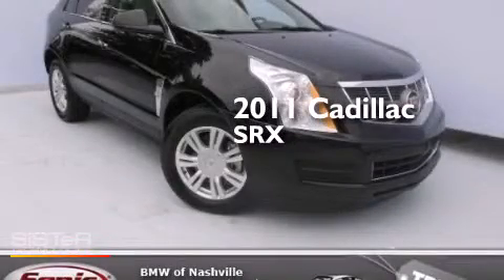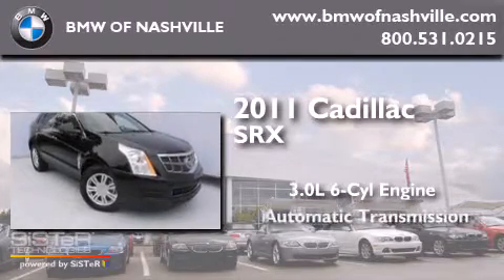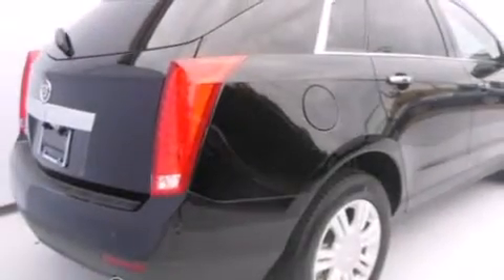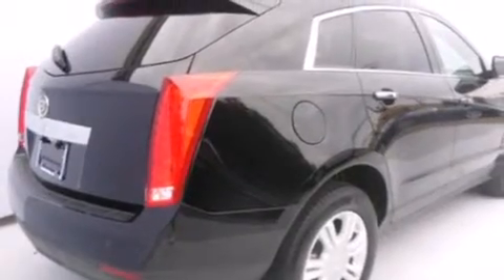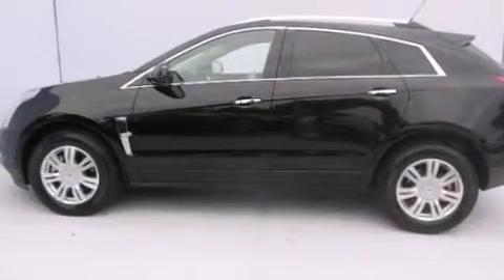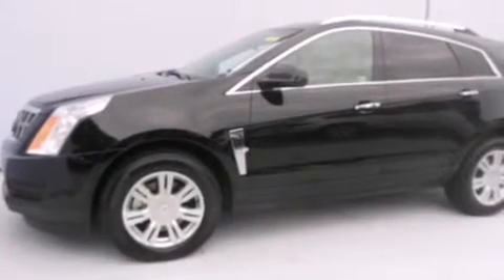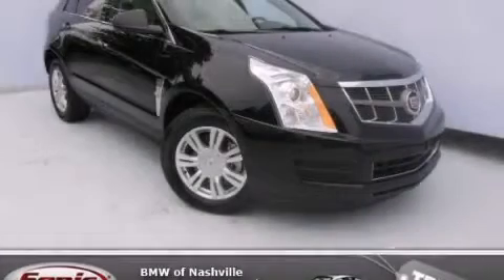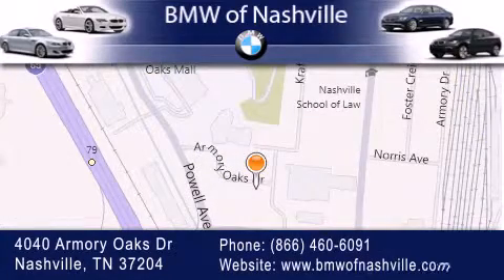2011 CADILLAC SRX Nashville TN 37204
We've been honored to serve the Nashville TN area , we promise that your experience at our dealership will exceed your expectations ! Year : 2011 Make : CADILLAC Model : SRX Engine : 3.0L V-6 cyl Trans . : Automatic Exterior : Black Miles : 24,750 Interior : BEIGE BMW of Nashville 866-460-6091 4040 Armory Oaks Drive Nashville , TN 37204 Preowned 2011 CADILLAC SRX Nashville TN